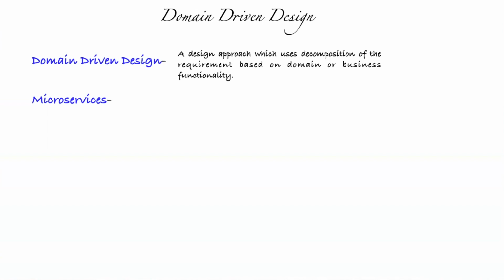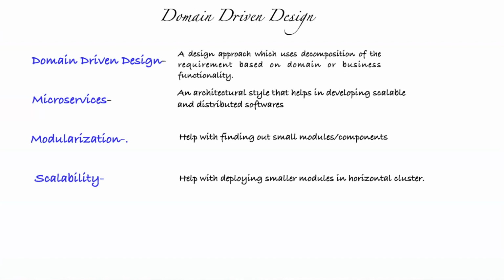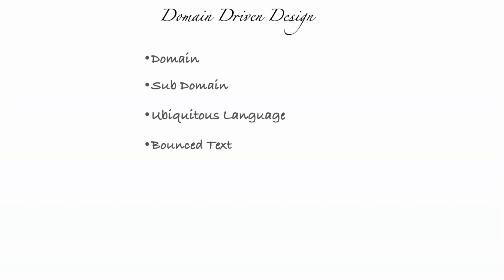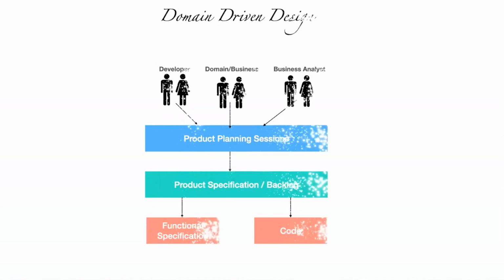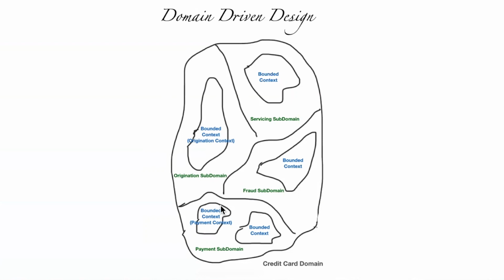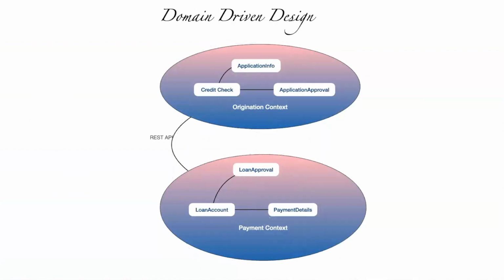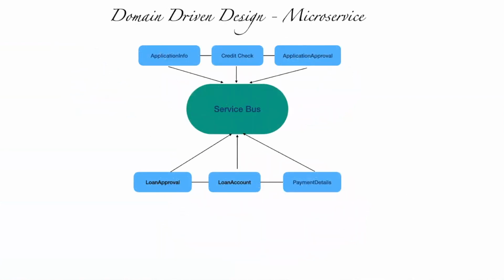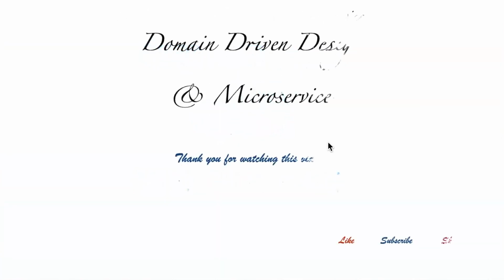Domain Driven Design & Microservices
In this session I am trying to go through domain driven design and see how we land in microservices. We will go through some of the case studies and see how the microservices can be identified from domain driven design.